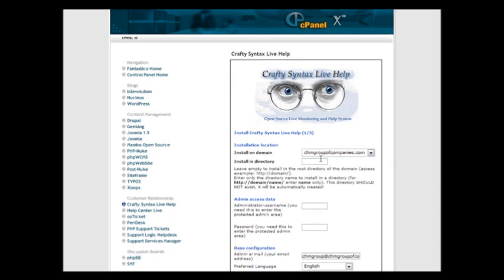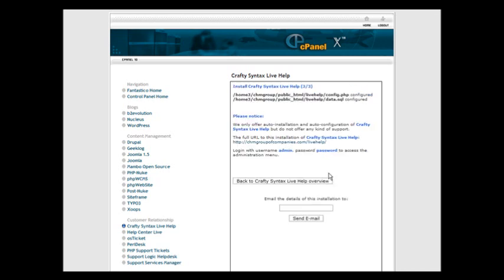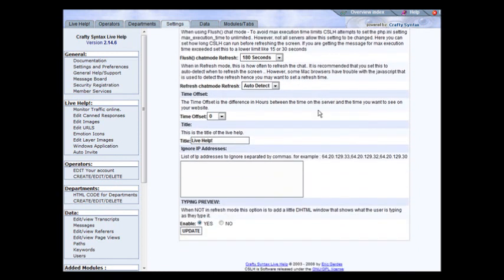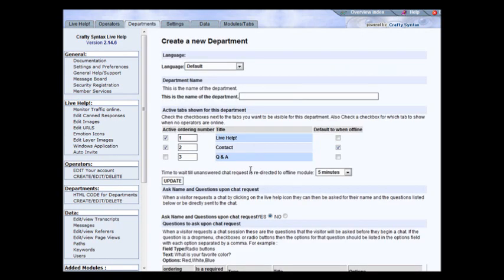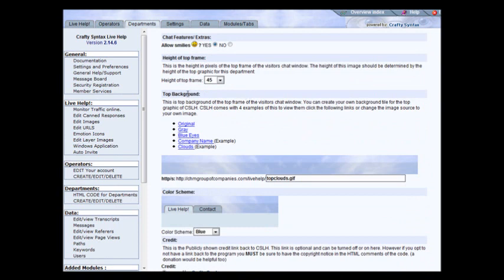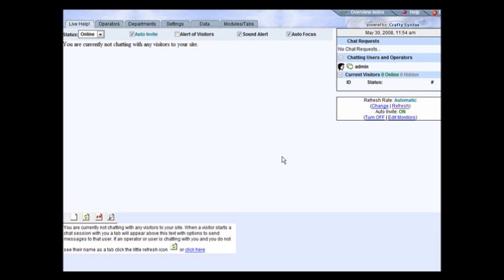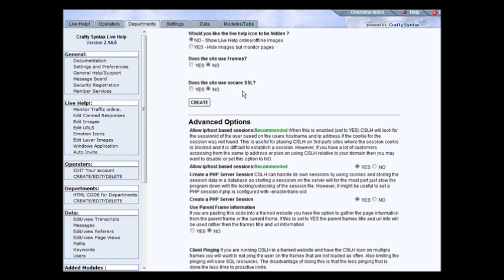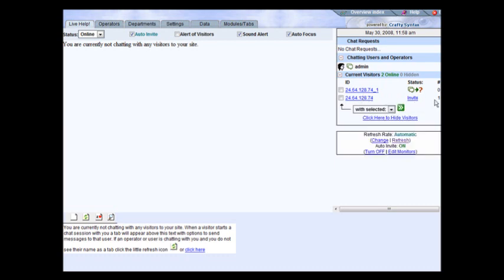Create a live help site